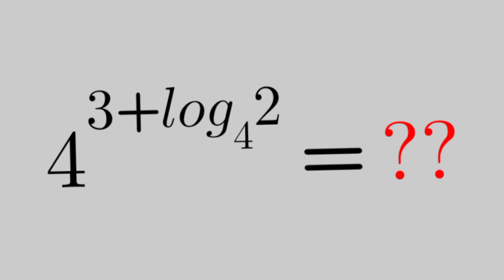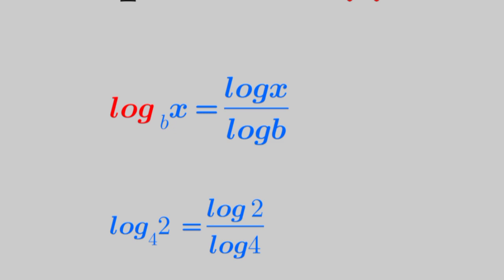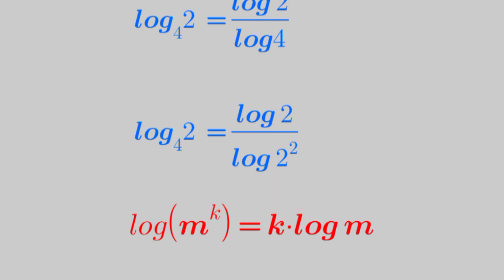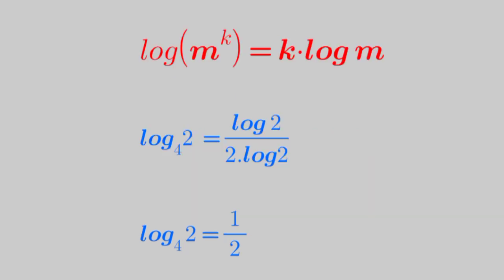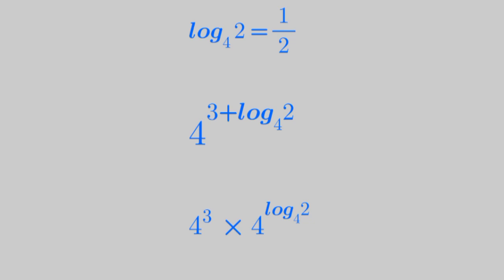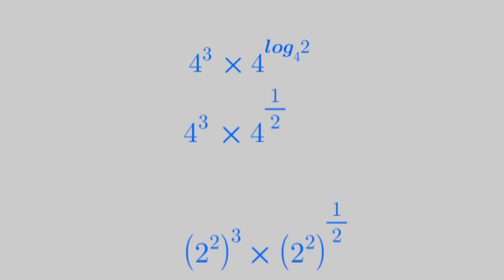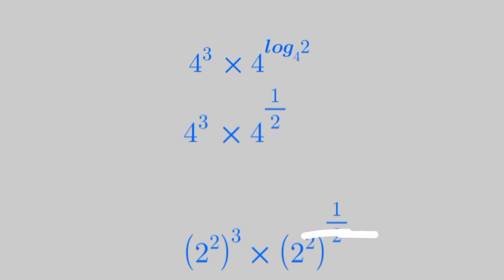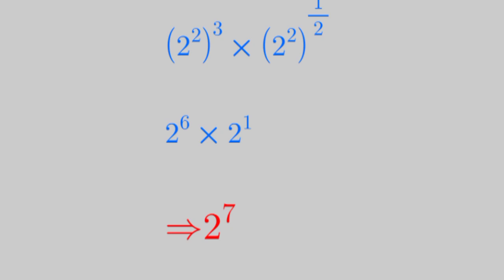LET'S DO THIS!!: Step-by-Step Guide to Solving a Tricky logarithm questions | mathematics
🔥 Solve the Impossible Math Problem: The Ultimate Guide! 🔥
Ready to tackle mind-boggling math challenges? In this mind-blowing video, we reveal the secrets to conquering an incredibly difficult math question that has stumped even the brightest minds. Join us as we unravel the problem step by step, providing you with clear explanations and expert techniques along the way. Whether you're a student struggling with math or an avid problem-solver seeking a challenge, this video is your key to unlocking the secrets of success.